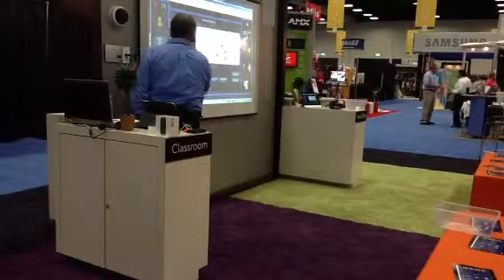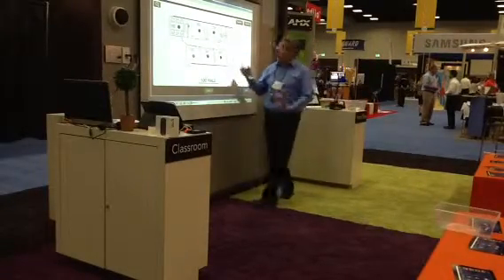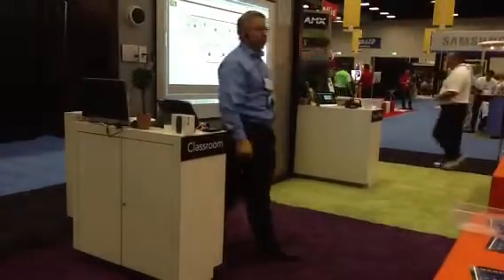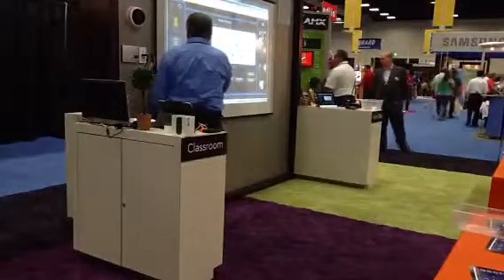I Want to Be Connected!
ISTE attendees are learning the best way to keep their campus connected.